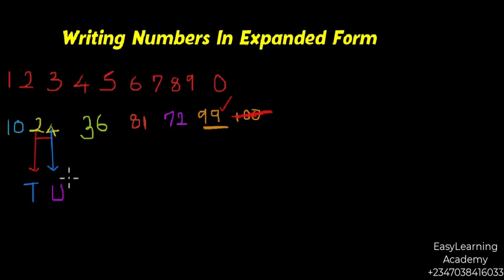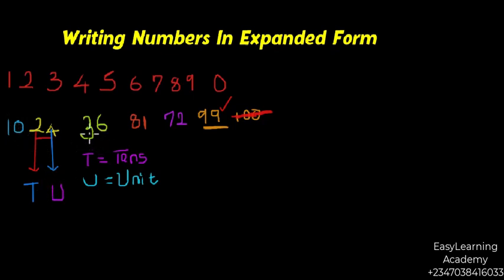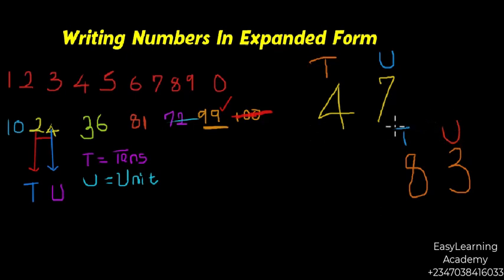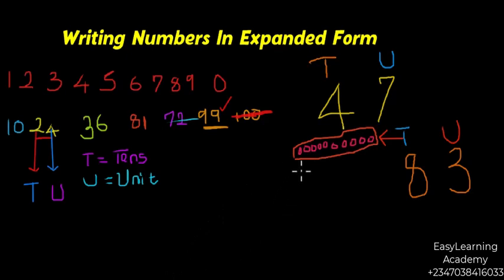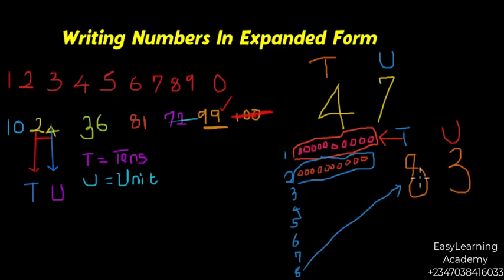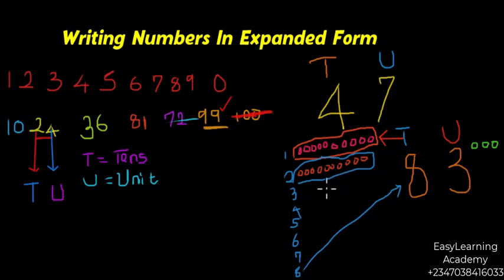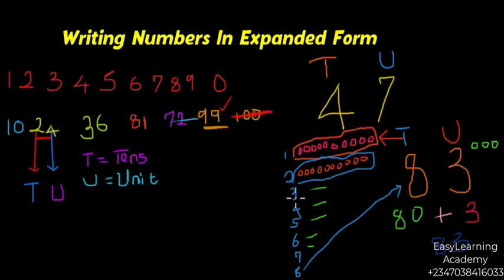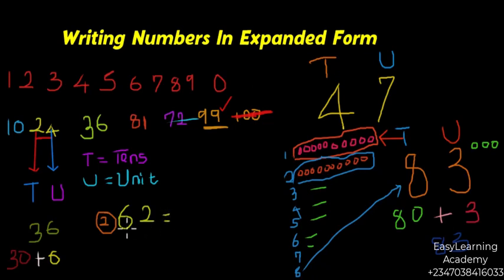writing Numbers In Expanded form